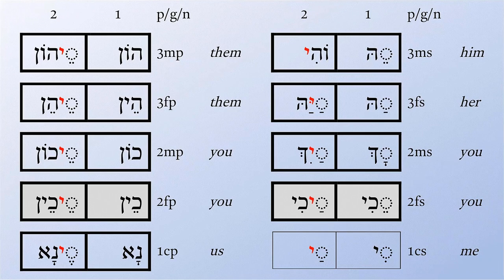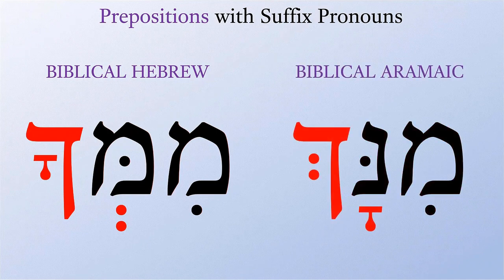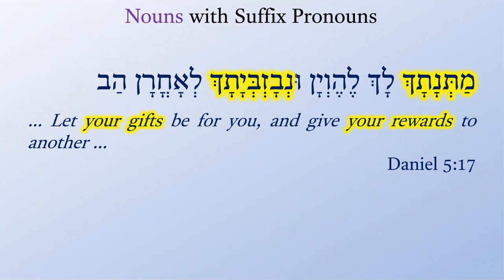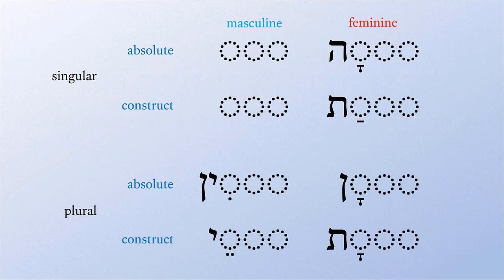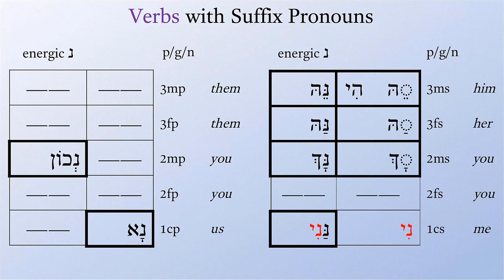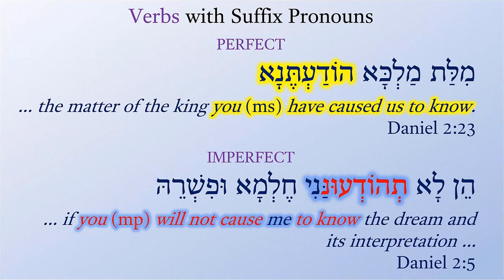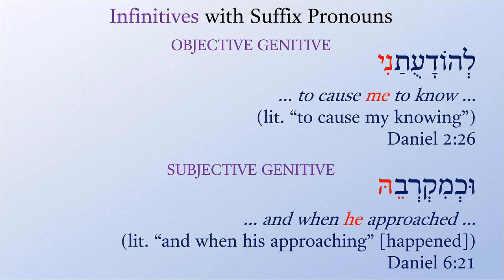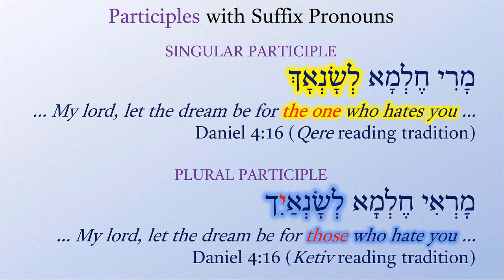Lesson 9 Suffix Pronouns